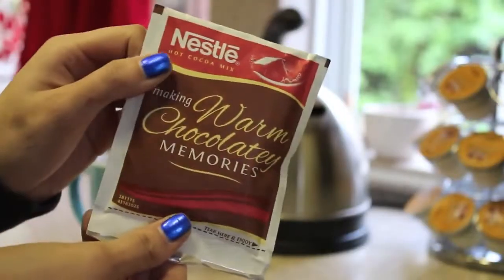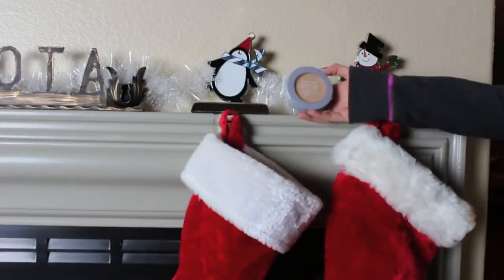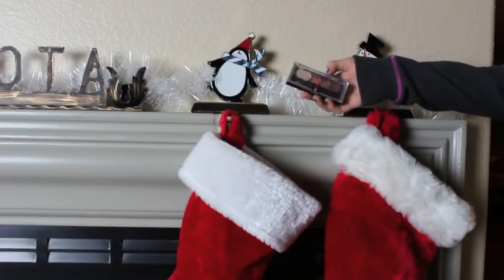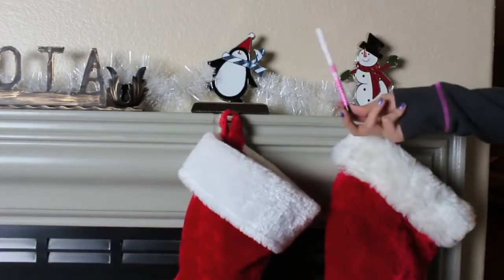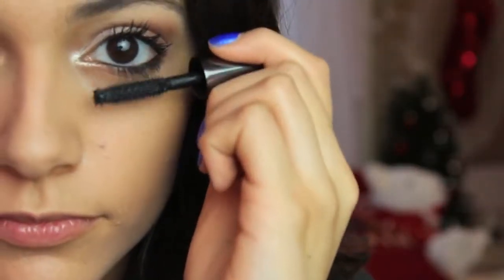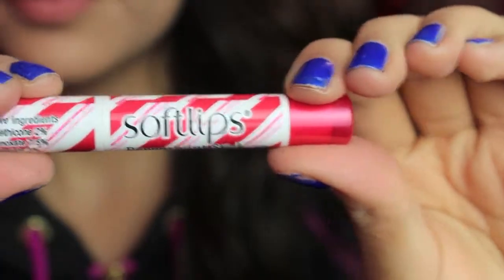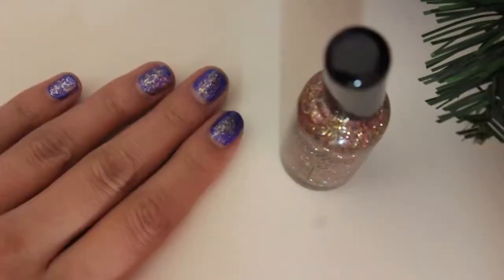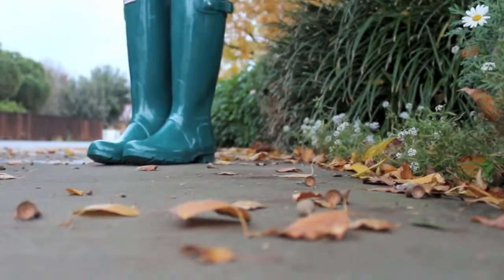My Winter Makeup Routine! ᴺᴱᵂ